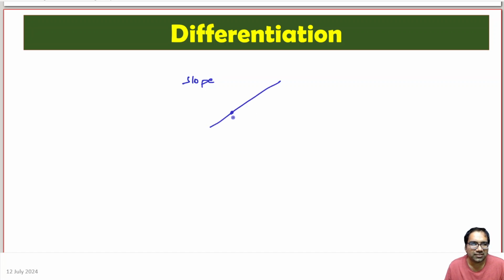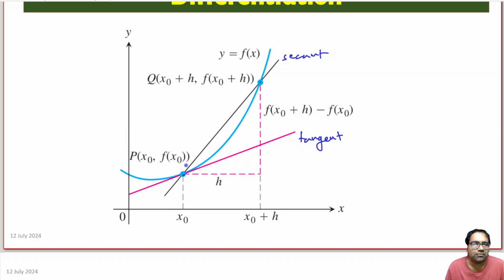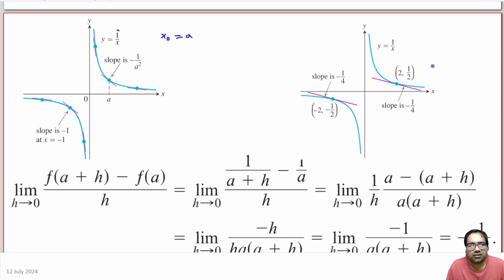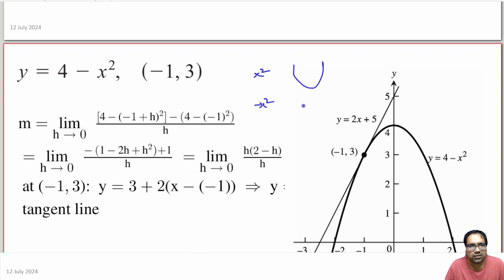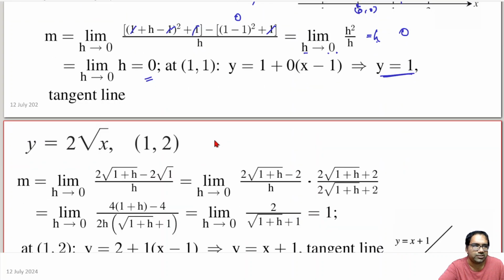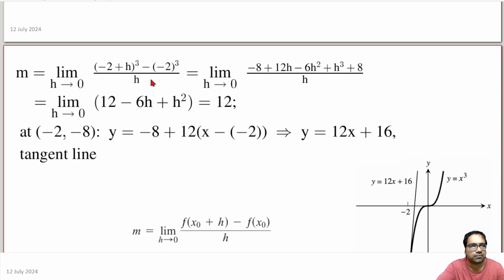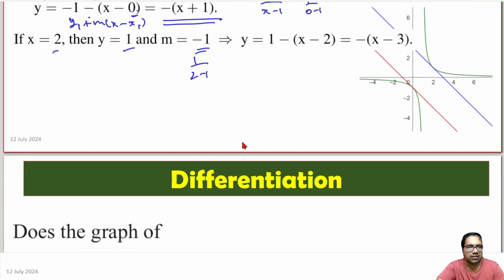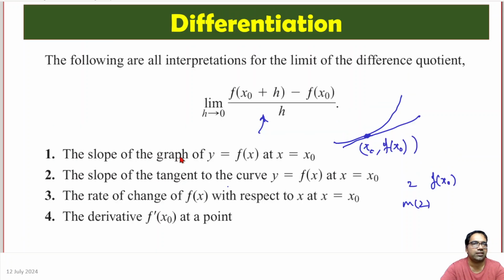🌸Calculus - Differentiation Introduction, slope of curve, tangent to curve in the form of limit